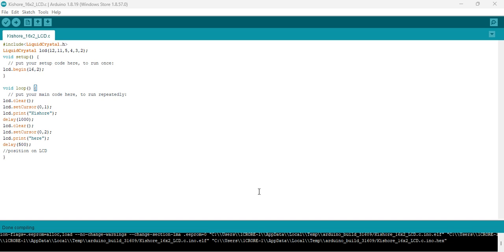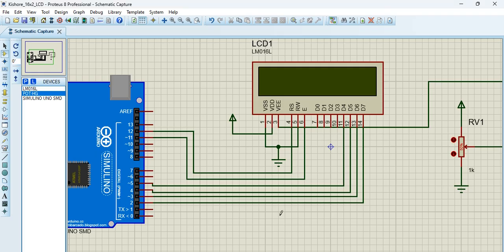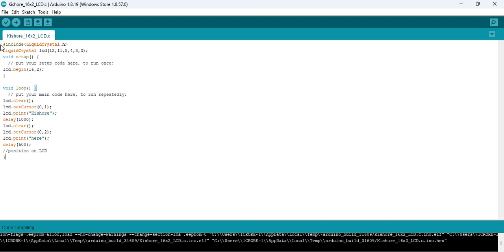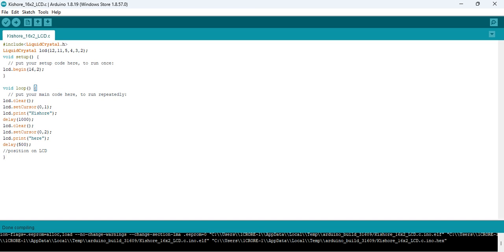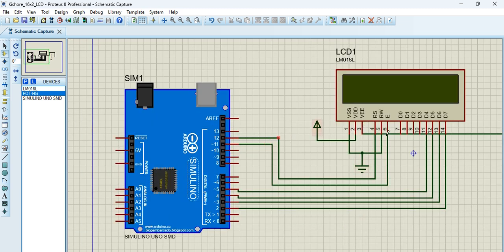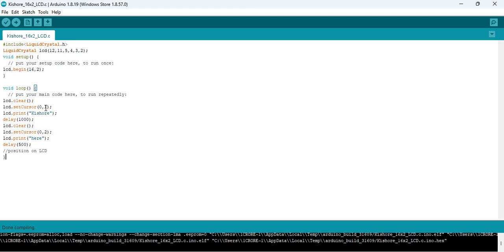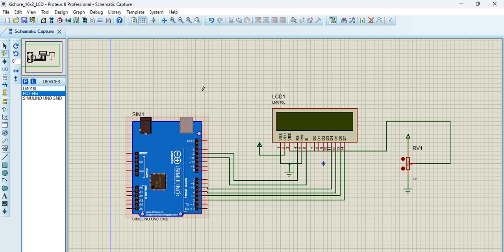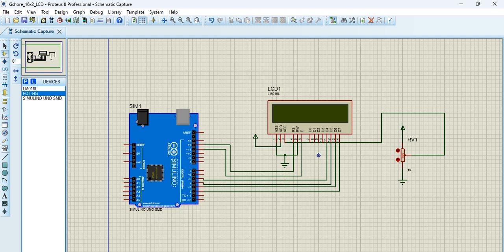The 16x2 LCD display is utilized in conjunction with the Arduino Uno and the Proteus software